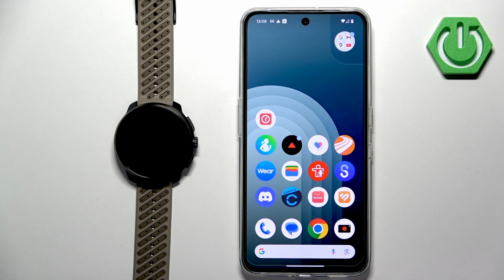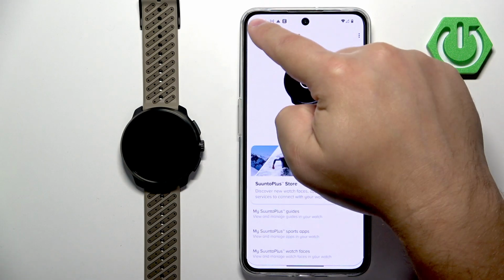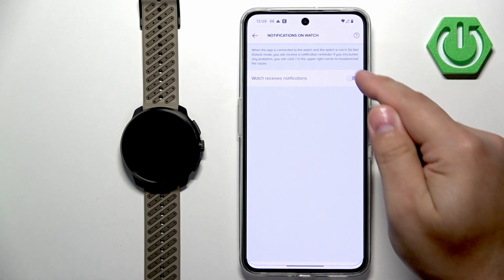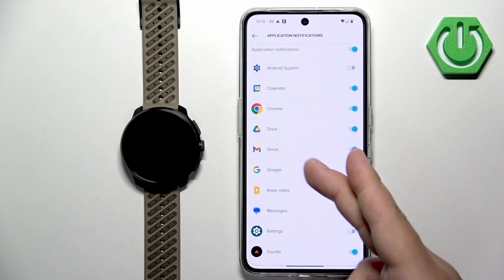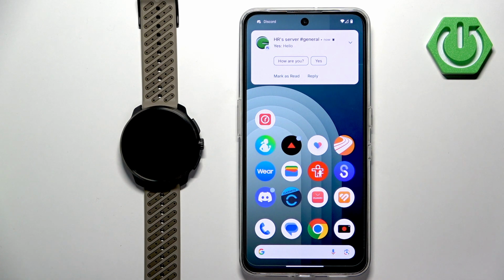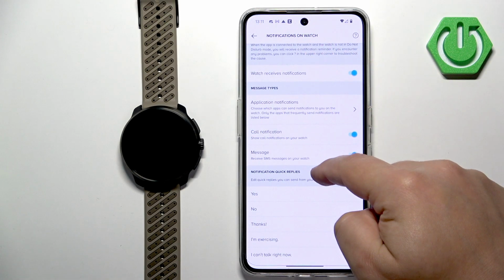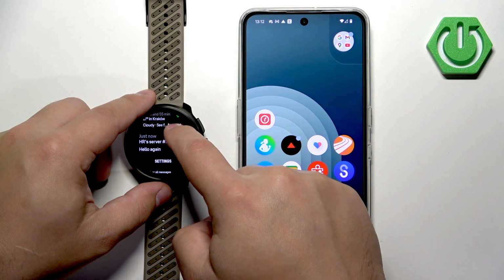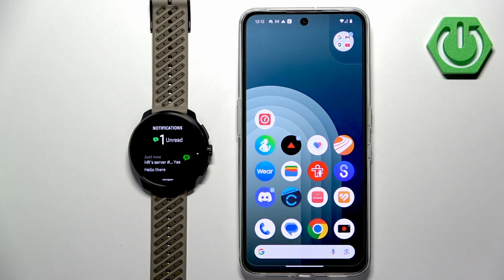SUUNTO Race 2 – How to Enable Phone Notifications on Android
Want to get your phone notifications directly on your SUUNTO Race 2 smartwatch while using an Android device? In this video, we show you step-by-step how to enable and customize phone notifications for your SUUNTO Race 2 using the SUUNTO app. Learn how to pair your watch with your Android phone, allow notification permissions, and choose which app alerts you want to receive on your wrist. This guide will help you make the most of your SUUNTO Race 2 and keep you updated wherever you go.

How to enable phone notifications on SUUNTO Race 2 with Android?
How to customize app notifications on SUUNTO Race 2 smartwatch?
How to allow notification access for SUUNTO Race 2 on Android?

0:00 Introduction and requirements
0:22 Pairing SUUNTO Race 2 with Android phone
0:40 Opening SUUNTO app and accessing device settings
1:03 Enabling notification permissions
1:28 Customizing notifications for calls, messages, and apps
2:17 Testing notifications and troubleshooting
3:29 Viewing notifications on SUUNTO Race 2
4:20 Clearing and managing notifications
4:32 Summary and tips